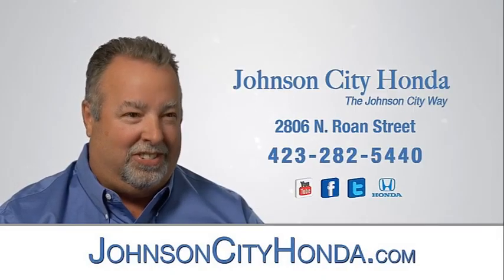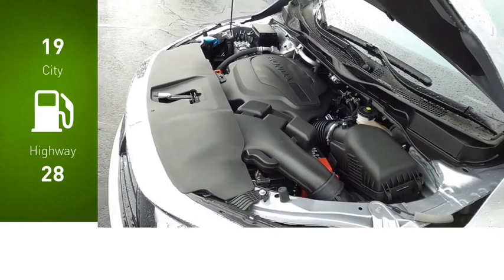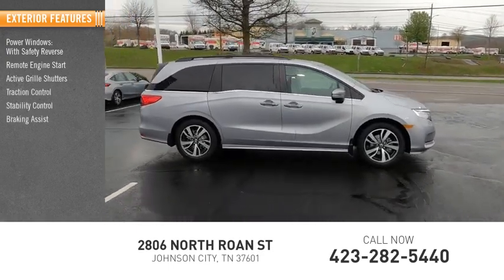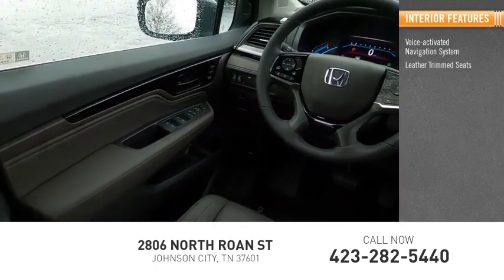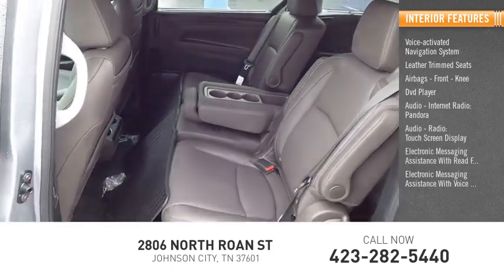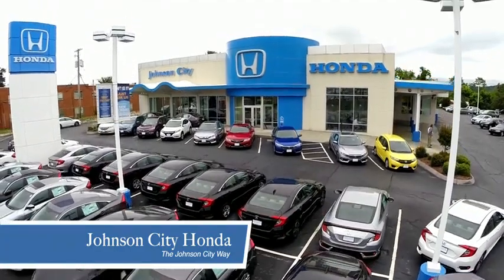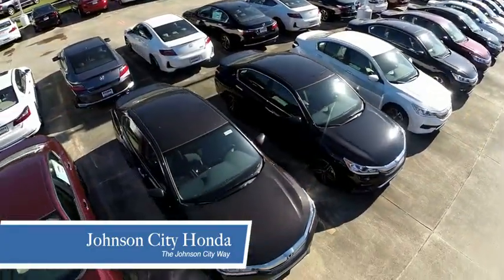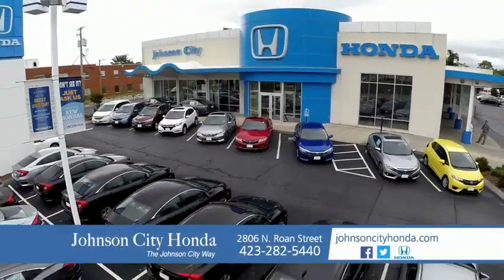2023 Honda Odyssey Touring New H52912